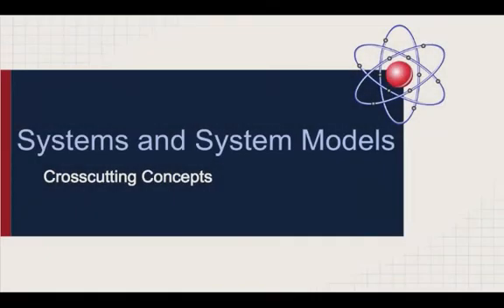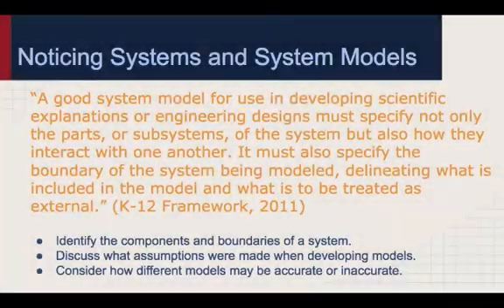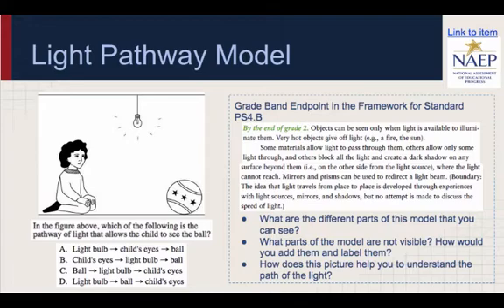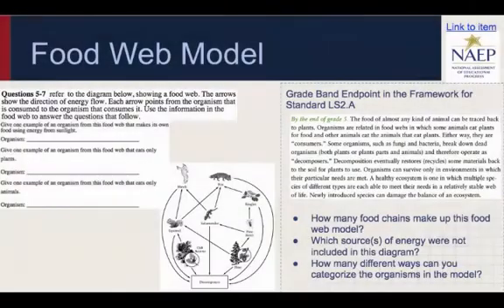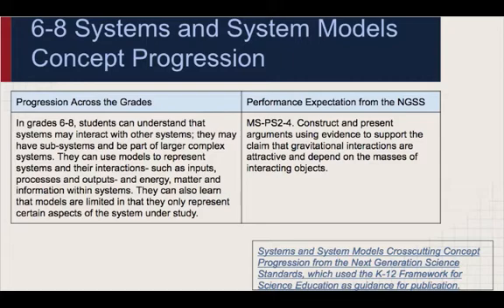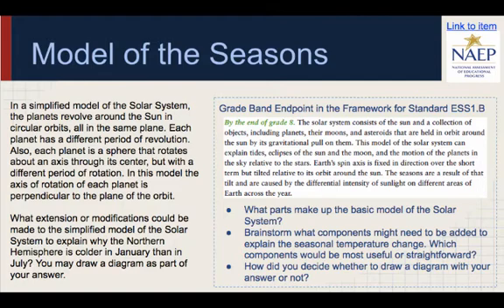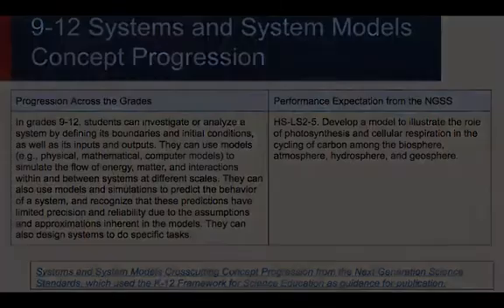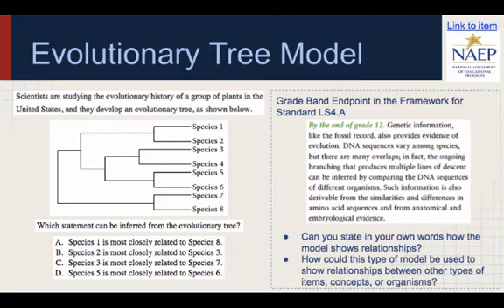Crosscutting Concept #4: Systems and System Models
This video discusses how NAEP assessment items can be used to assess/teach crosscutting concept 4.